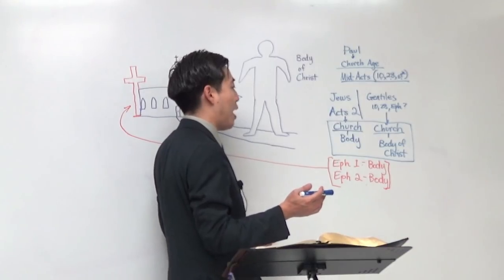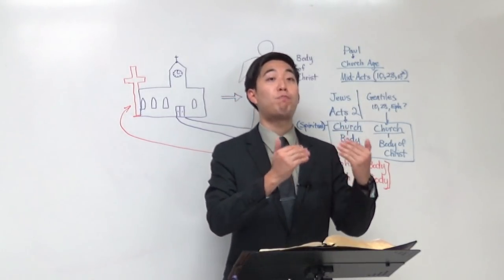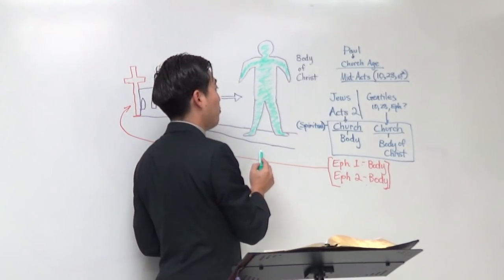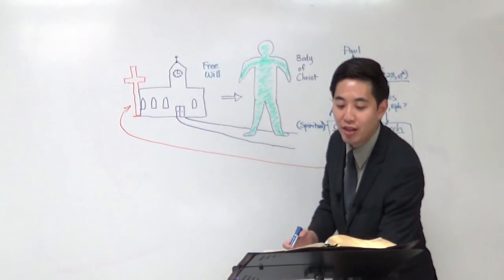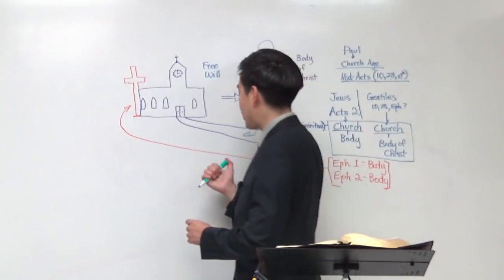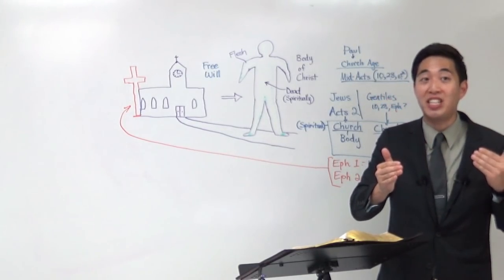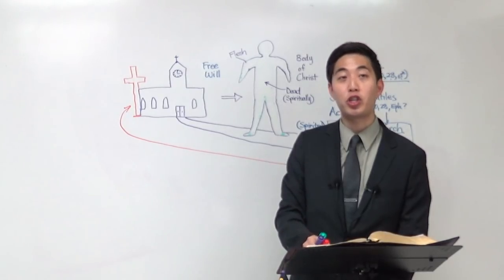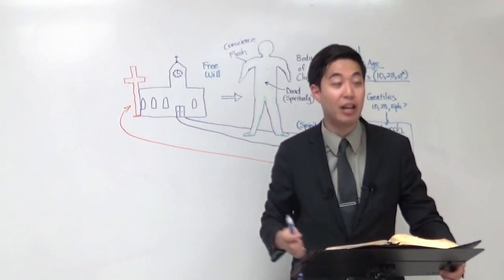Are Humans DEAD ROBOTS? Here's What The Bible Says (Eph. 2:1) | Dr. Gene Kim